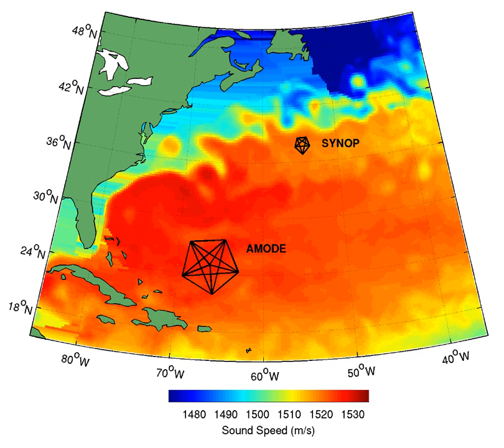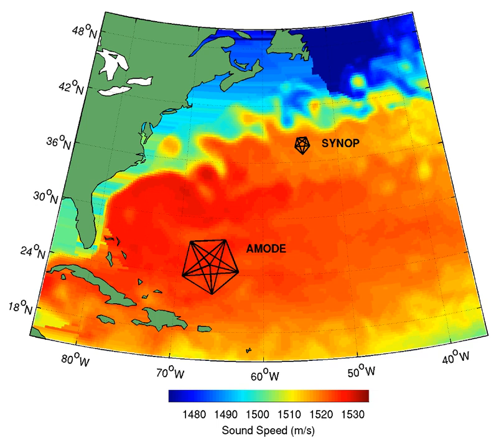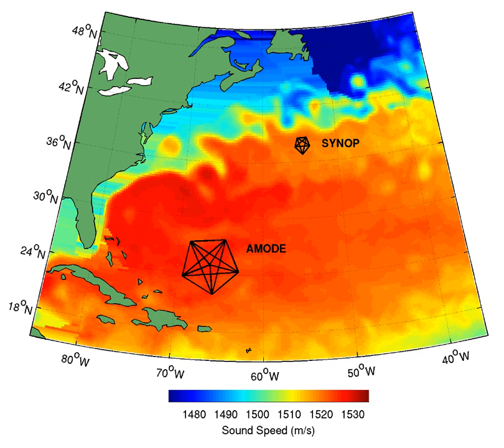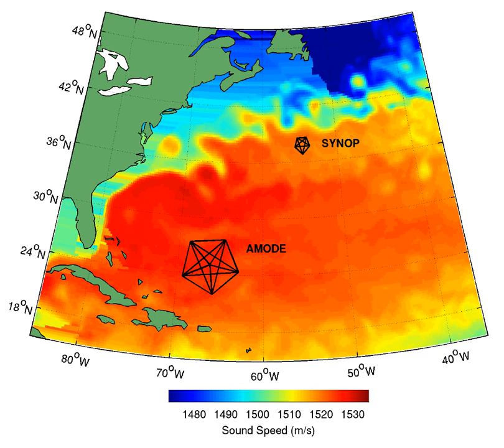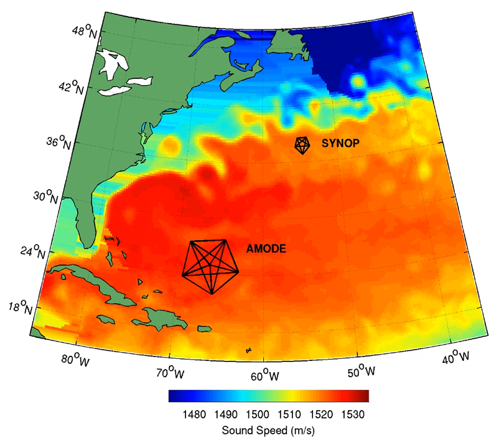Ocean acoustic tomography | Wikipedia audio article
00:01:07 1 Motivation
00:02:32 2 Multipath arrivals and tomography
00:03:45 3 The integrating property of long-range acoustic measurements
00:04:58 4 Reciprocal tomography
00:06:08 5 Applications
00:08:04 6 Acoustic thermometry
00:10:15 7 Acoustic transmissions and marine mammals
00:13:29 8 Types of transmitted acoustic signals
00:14:24 9 See also

- Socrates

SUMMARY
Ocean acoustic tomography is a technique used to measure temperatures and currents over large regions of the ocean.   On ocean basin scales, this technique is also known as acoustic thermometry.  The technique relies on precisely measuring the time it takes sound signals to travel between two instruments, one an acoustic source and one a receiver, separated by ranges of 100–5000 km.    If the locations of the instruments are known precisely, the measurement of time-of-flight can be used to infer the speed of sound, averaged over the acoustic path.  Changes in the speed of sound are primarily caused by changes in the temperature of the ocean, hence the measurement of the travel times is equivalent to a measurement of temperature.     A 1 °C change in temperature corresponds to about 4 m/s change in sound speed.   An oceanographic experiment employing tomography typically uses several source-receiver pairs in a moored array that measures an area of ocean.